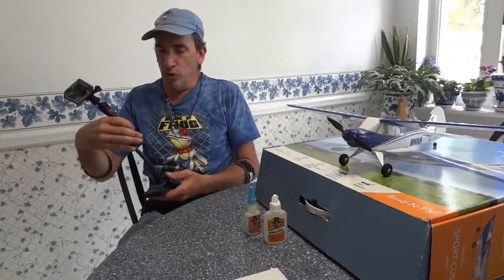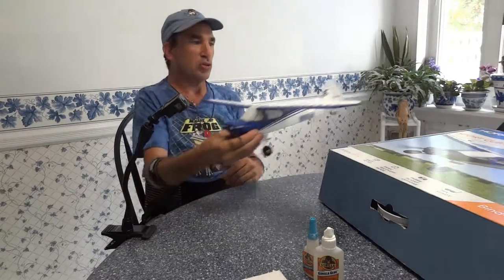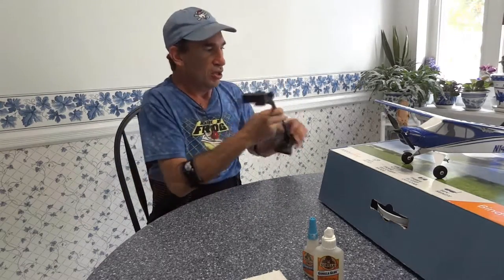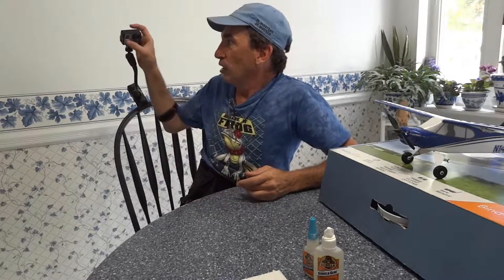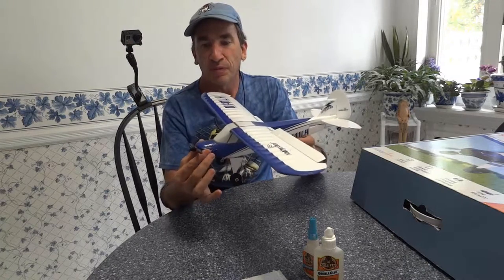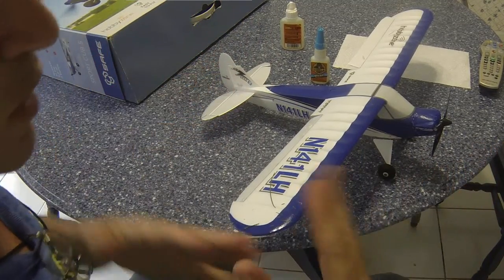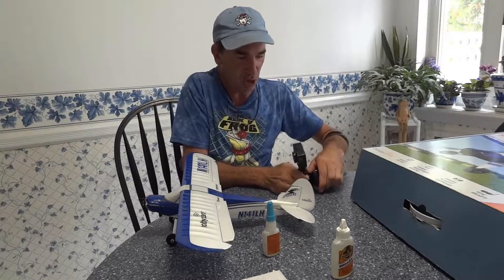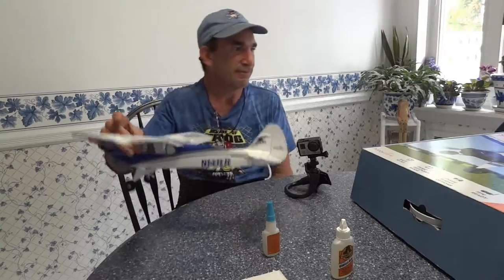Smatree gooseneck clamp part two